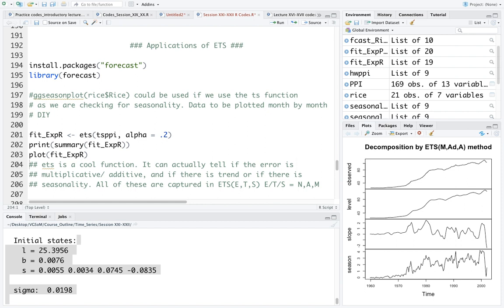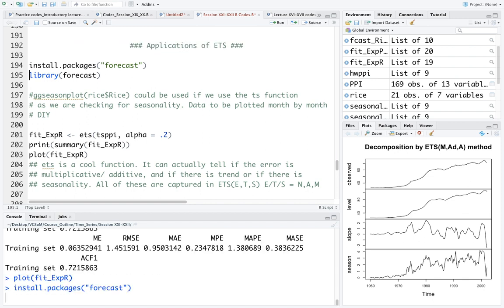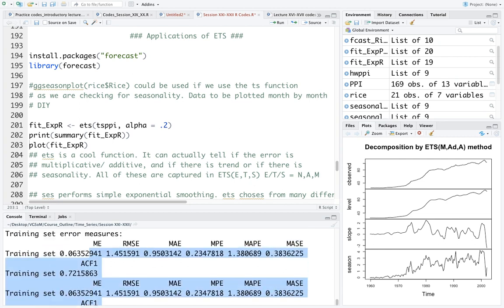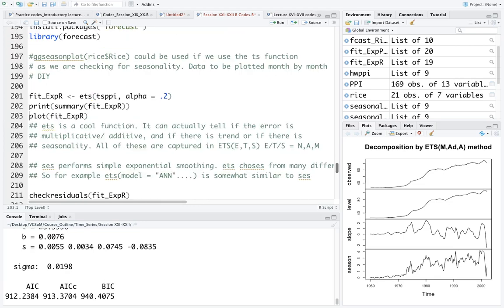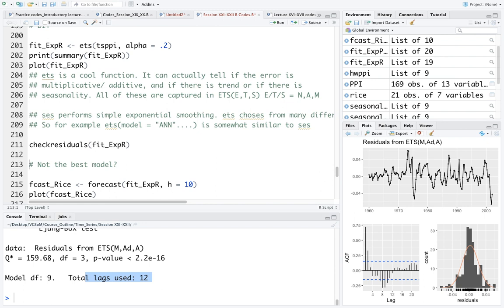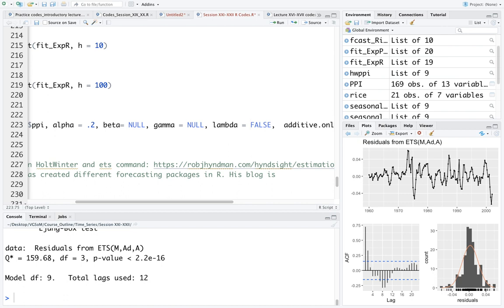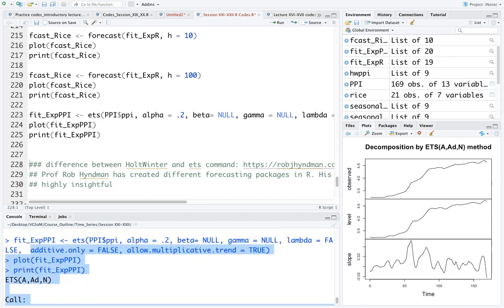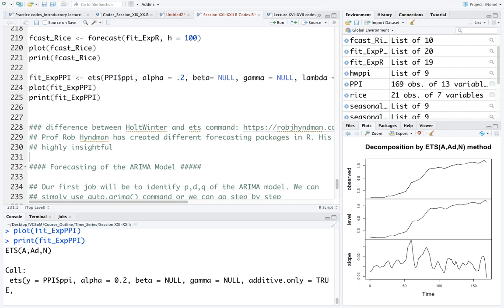R Hands on ETS Command